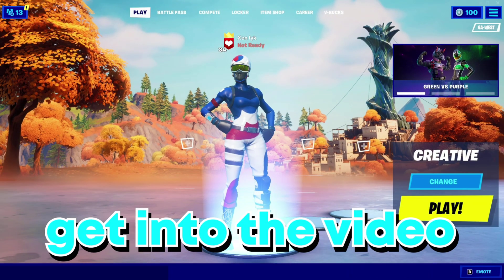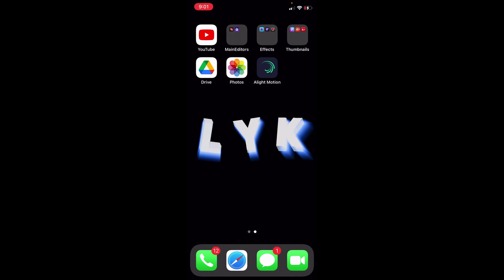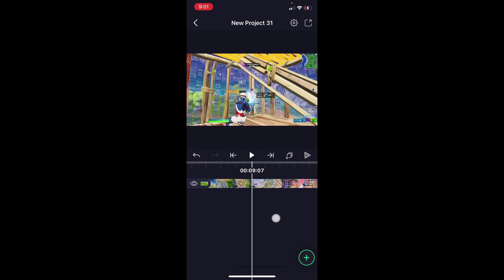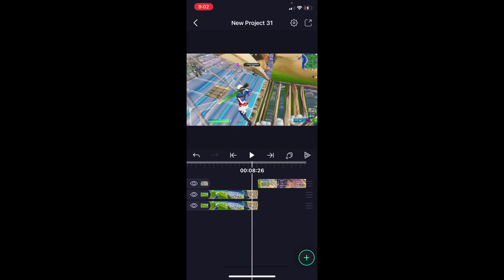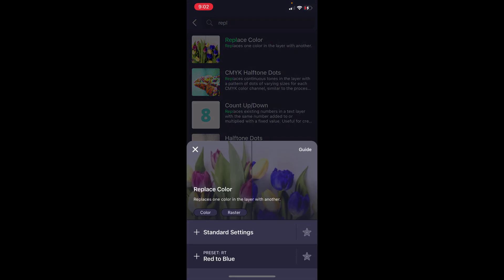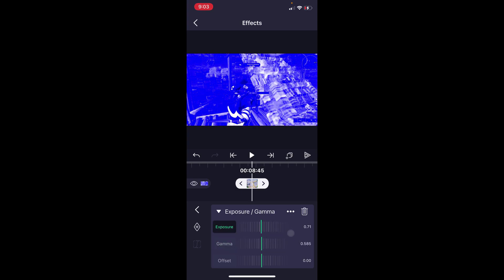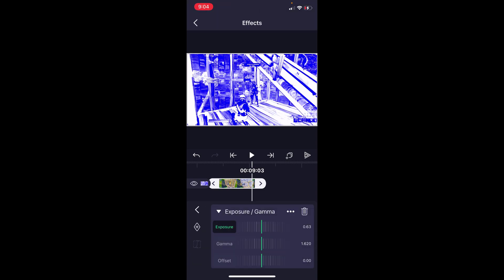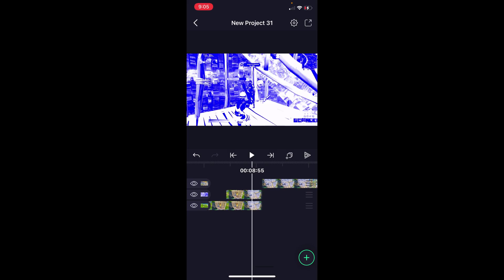Tutorial: Magic Bullet Looks On Mobile for *FREE* | Edit like Devour Maxi, Sack, Numby, and More!